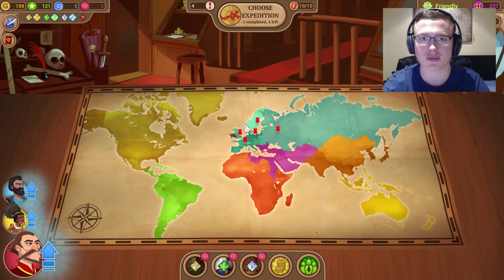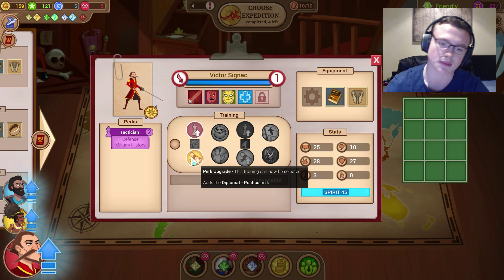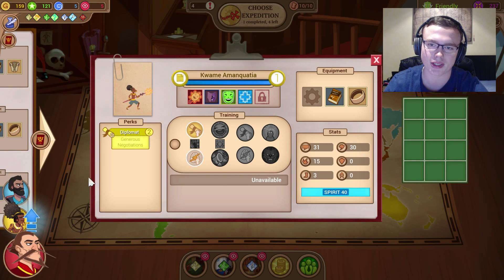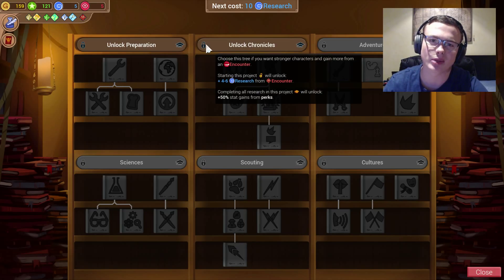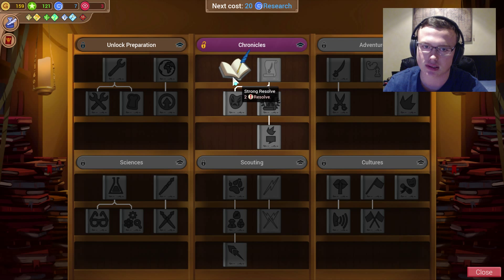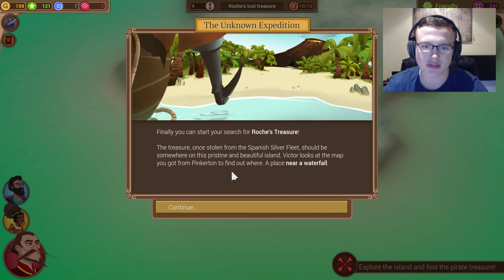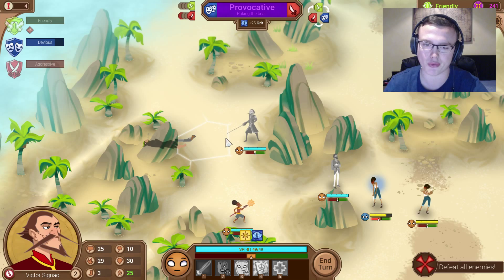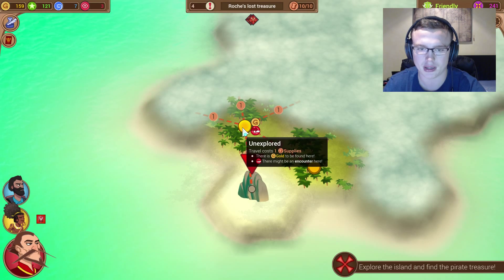Let's Play Renowned Explorers: International Society - Ep 2 by EmperorRAG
Welcome to the Let's Play of Renowned Explorers: International Society where we have to go on expeditions to get noticed in the world, we will do many explorations like going to the Pyramids in Egypt.

Renowned Explorers is a strategy adventure game. Assemble your team and use their beauty, brains or brawn to resolve any encounters they come across during their expeditions. Become famous by discovering the most prestigious treasures in a fictitious 19th century!